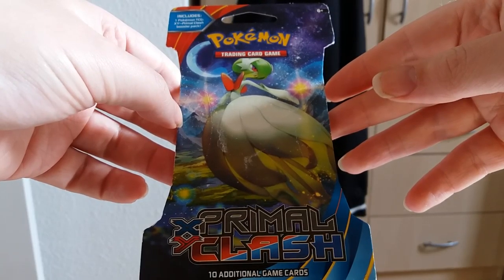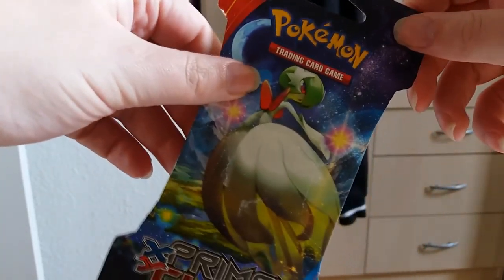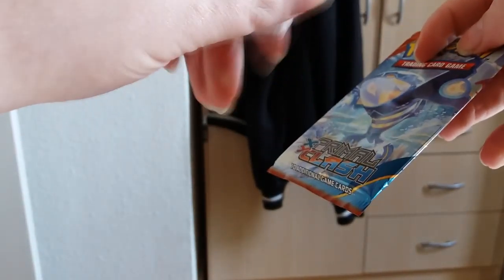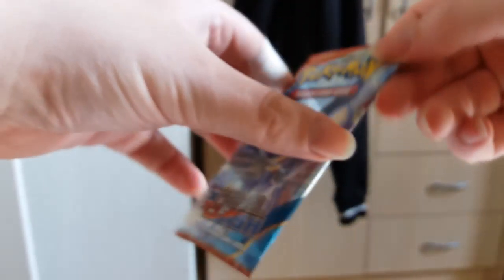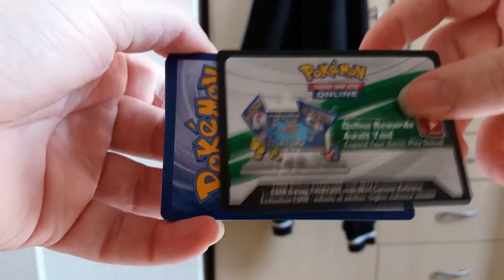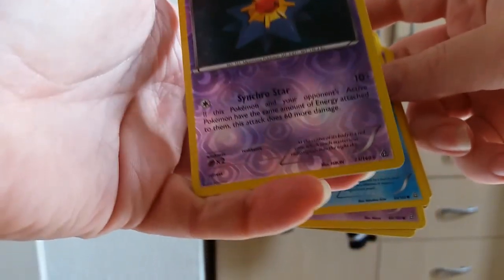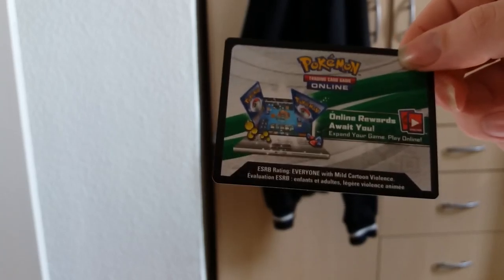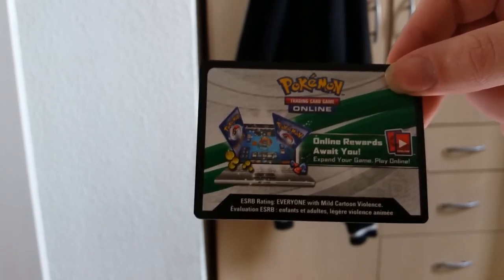Pokémon TCG Primal Clash Booster Pack Opening #1